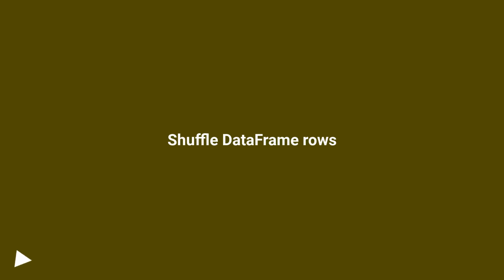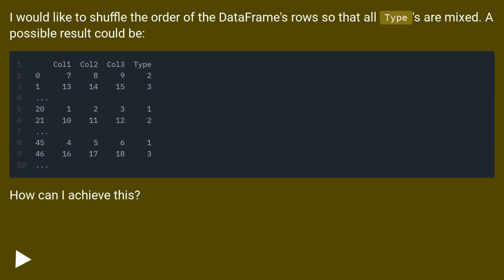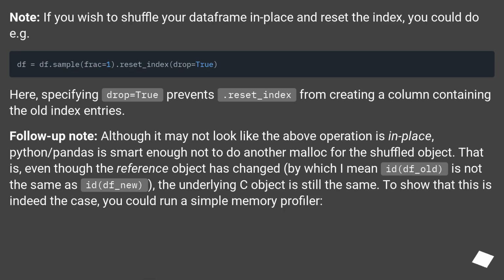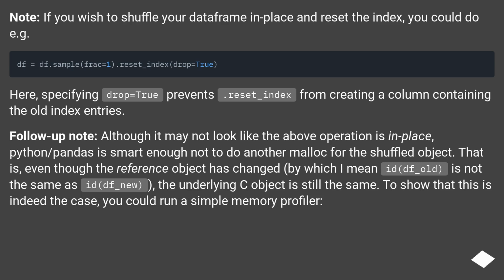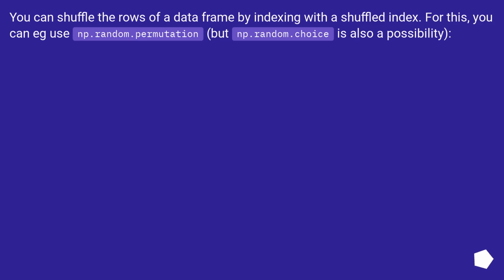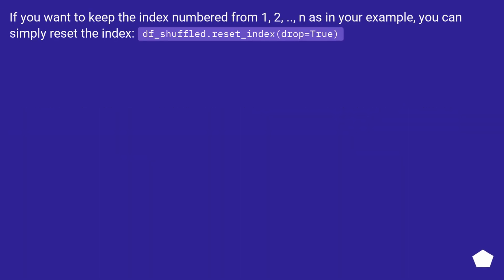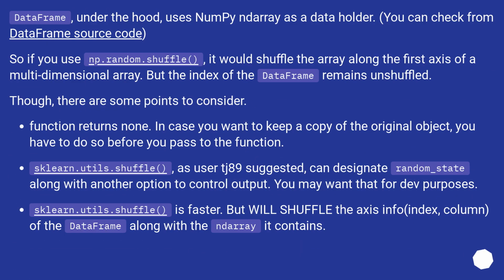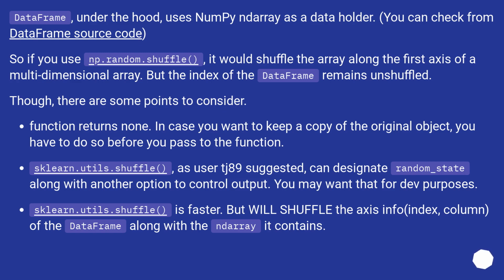Shuffle DataFrame rows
Chapters
00:00 Question
00:54 Accepted answer (Score 1438)
02:17 Answer 2 (Score 340)
02:31 Answer 3 (Score 79)
03:30 Answer 4 (Score 63)
05:19 Thank you

[python]: /questions/tagged/python
[benchmarking]: /questions/tagged/benchmarking